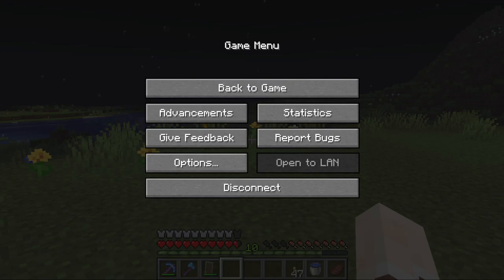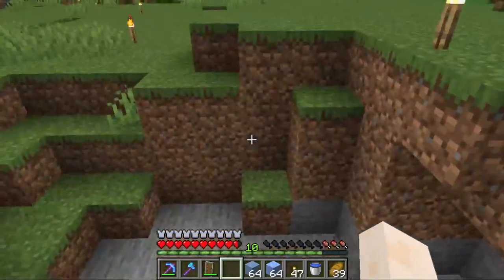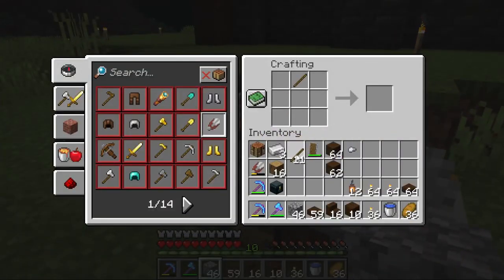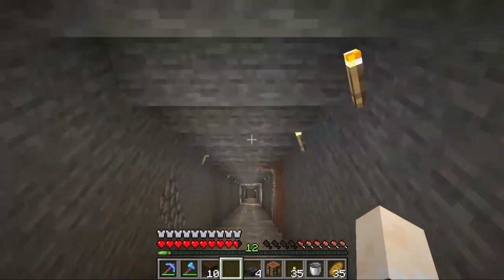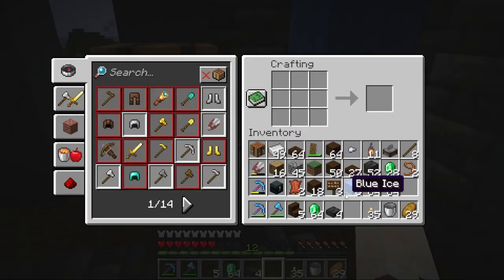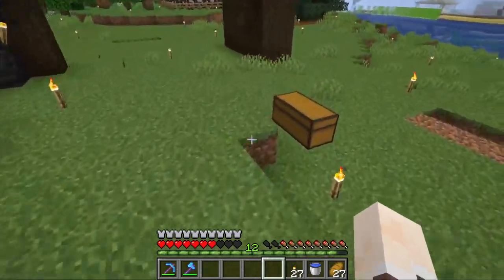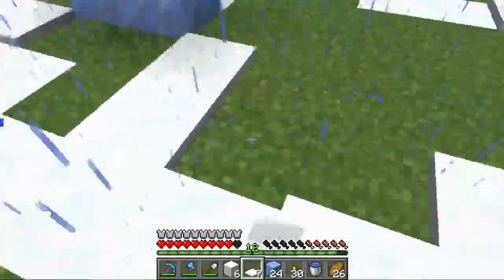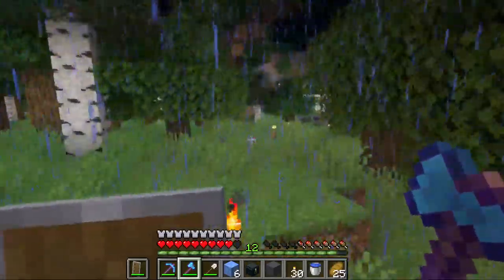Marz Finishes the Winter Inn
Ruling Marz finishes the project, the Winter Inn.